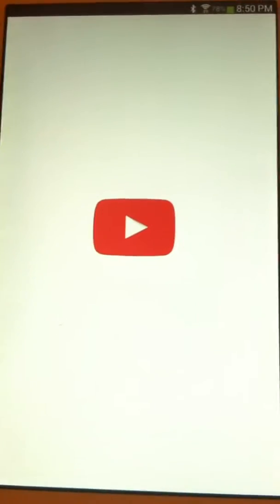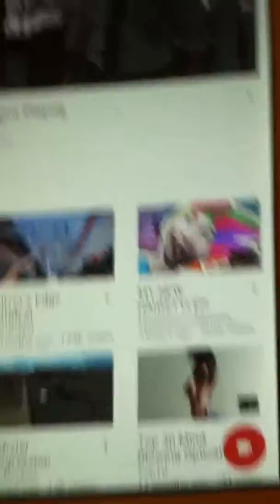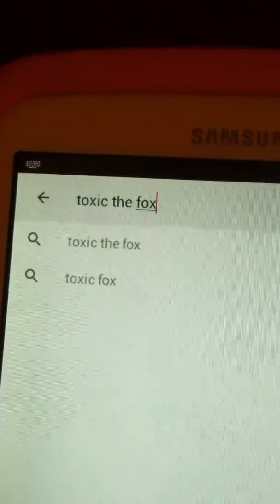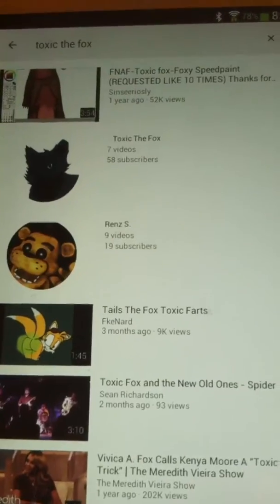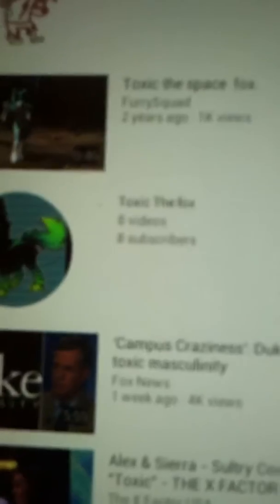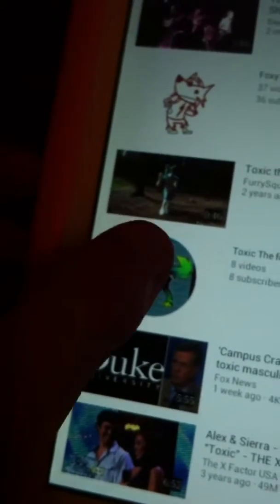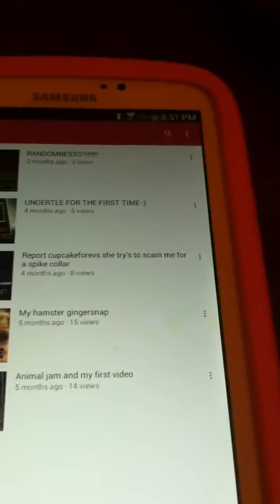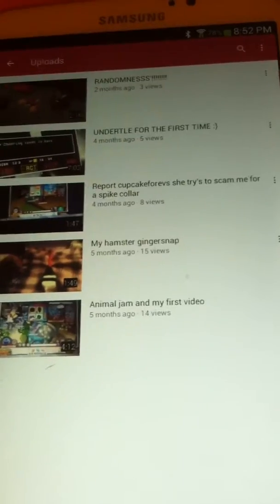Go sub toxic the fox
Sub her please